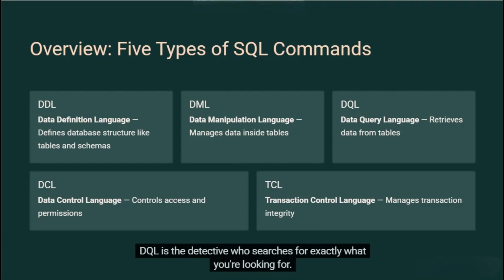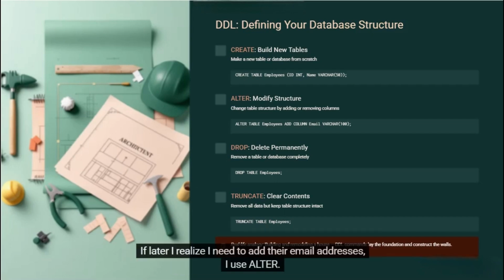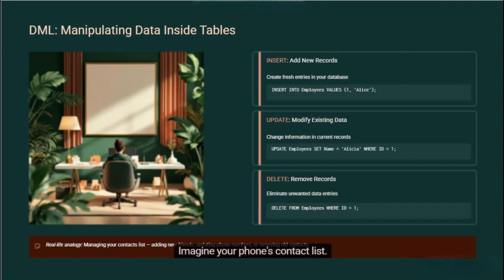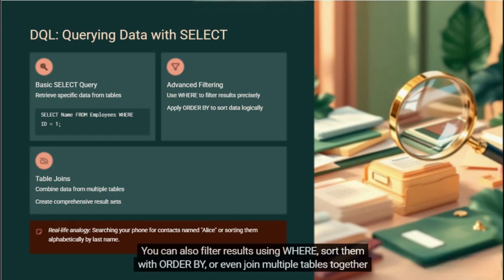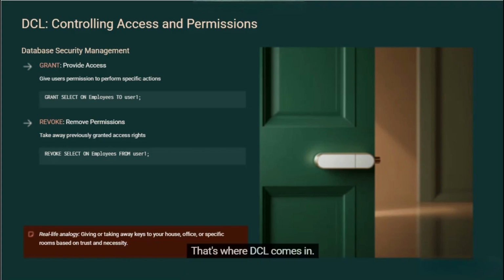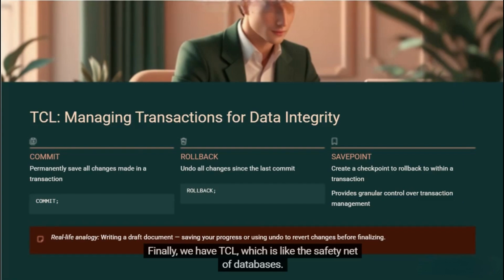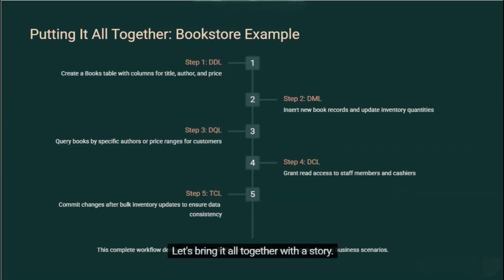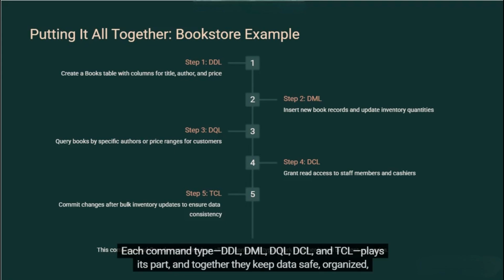Master SQL Commands in Simple English | DDL, DML, DQL, DCL & TCL Explained with Examples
In this video, we’ll break down the five essential types of SQL commands — DDL, DML, DQL, DCL, and TCL — in the simplest way possible with real-life examples. Whether you’re just starting your SQL journey or brushing up on your database skills, this session will help you understand:

✅ How to create, modify, and delete database structures (DDL)
✅ How to insert, update, and remove records (DML)
✅ How to query and retrieve data effectively (DQL)
✅ How to manage access and permissions (DCL)
✅ How to control transactions and ensure data integrity (TCL)

Think of it as learning the complete “language of data” — with analogies like managing contacts, building houses, and even running a bookstore!

If you want to get a strong grip on SQL and databases, this video is a perfect starting point. 🚀